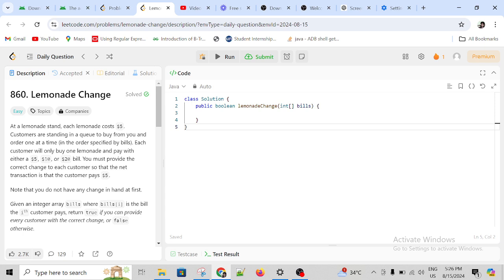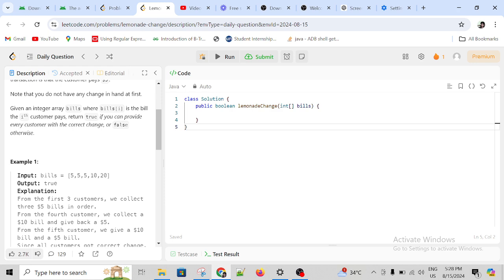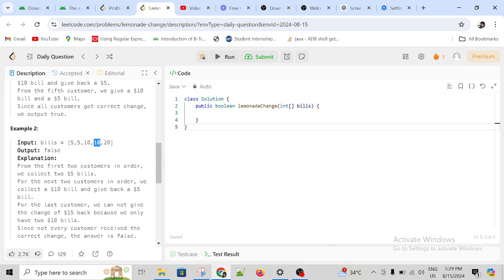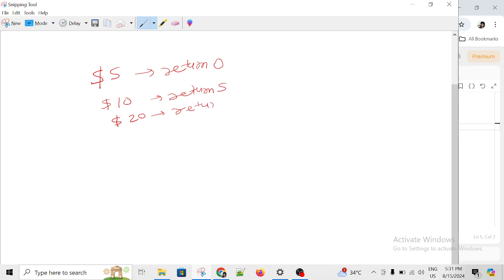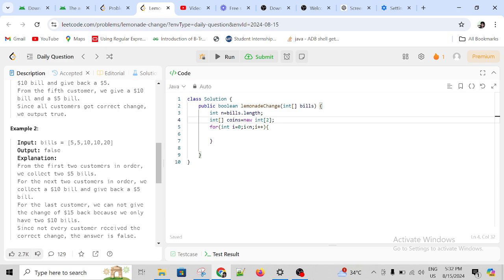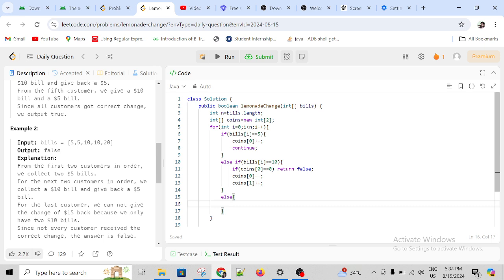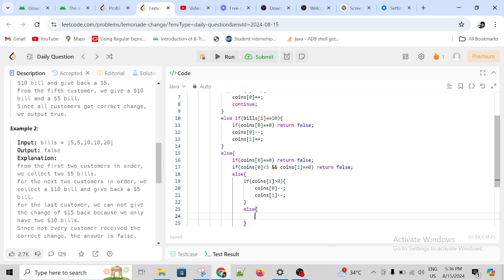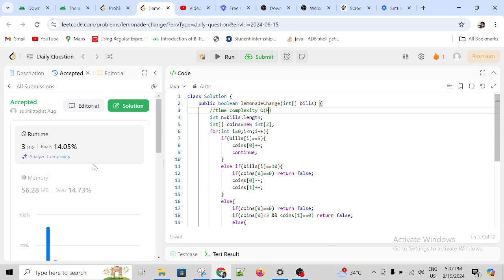860. Lemonade Change - Day 15/31 Leetcode August Daily Challenge